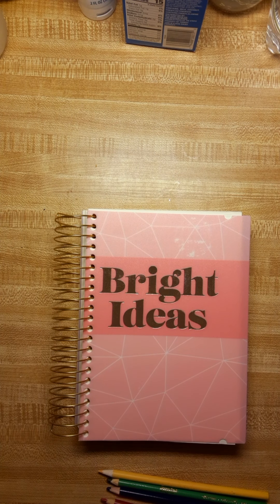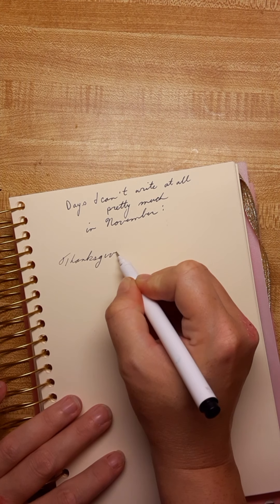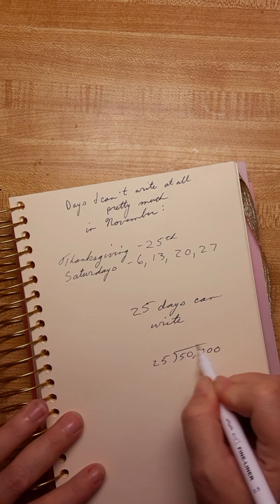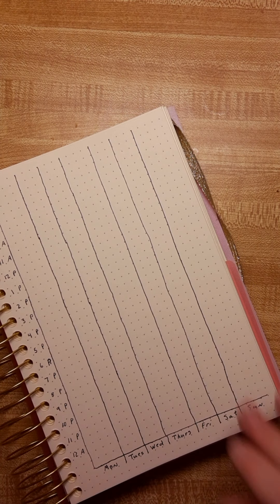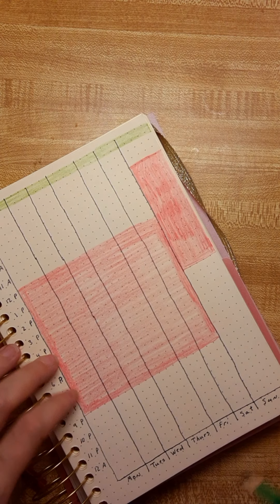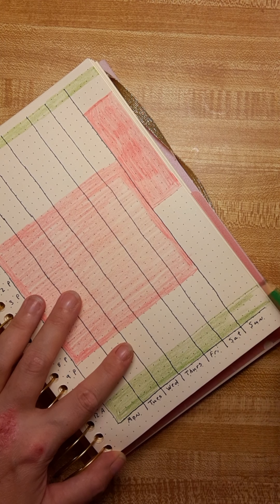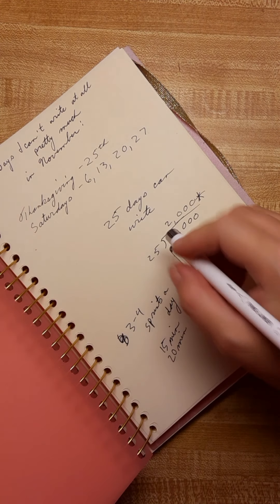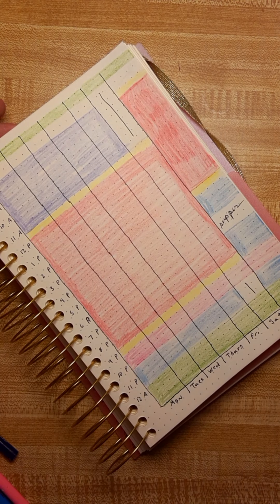How To Realistically Win At NaNoWriMo Plan With Me Time Blocking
In this video I show you how I use time blocking to prepare to win NaNoWriMo.

The thumbnail for this video was created using Canva